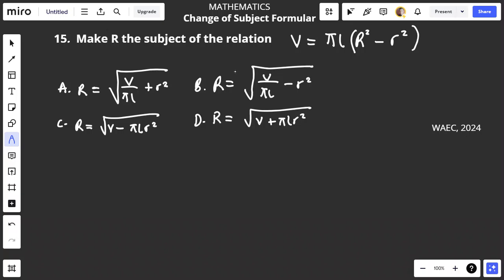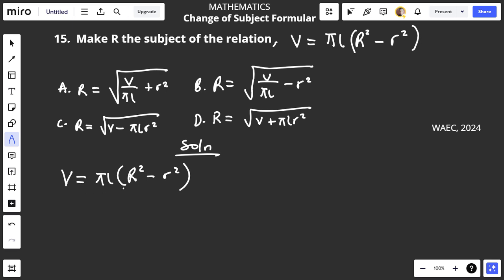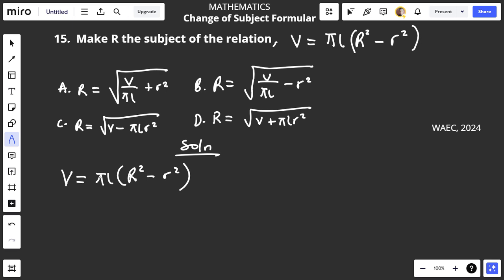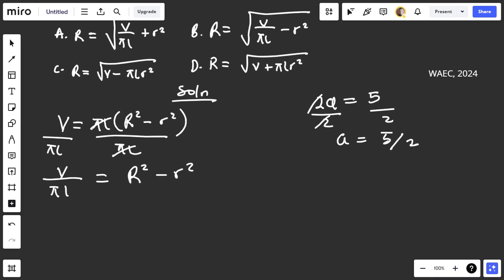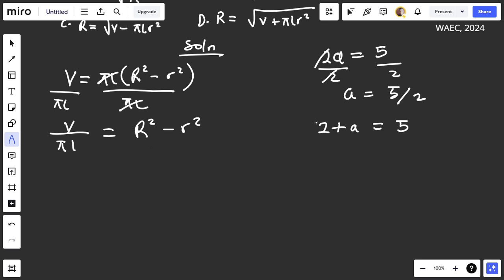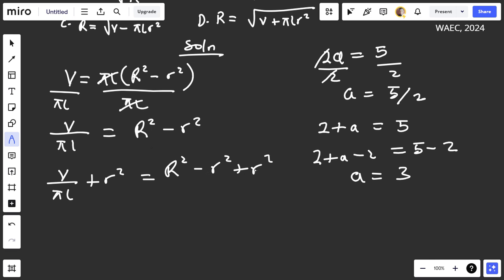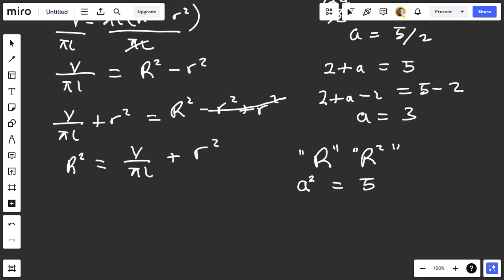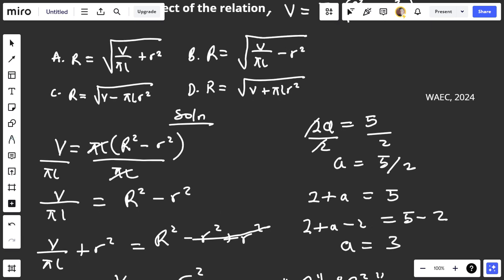MTH_ Change of subject Formula involving addition, subtraction, x, ÷, and square root _ WAEC 2024